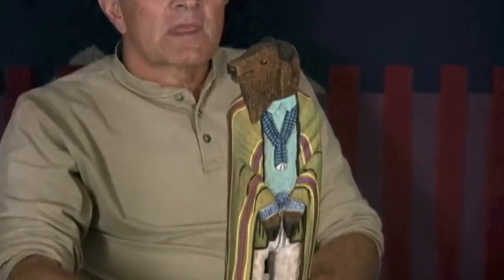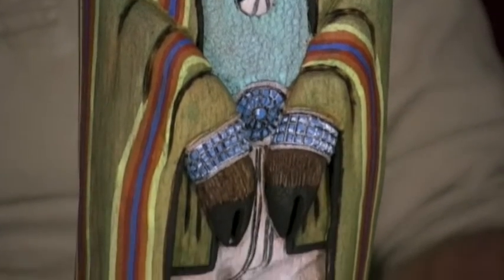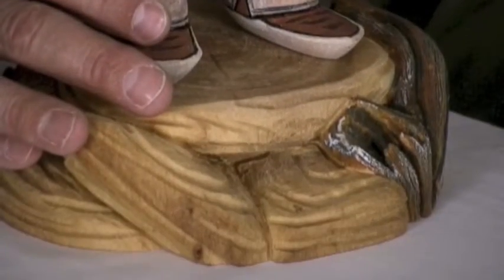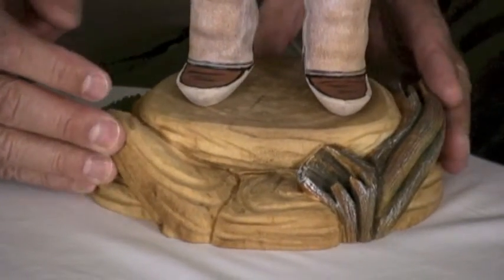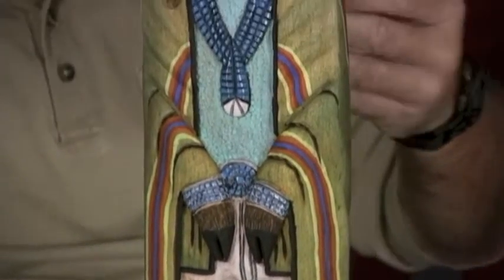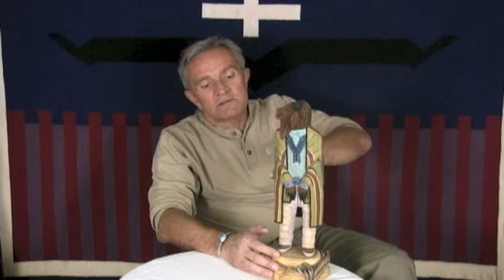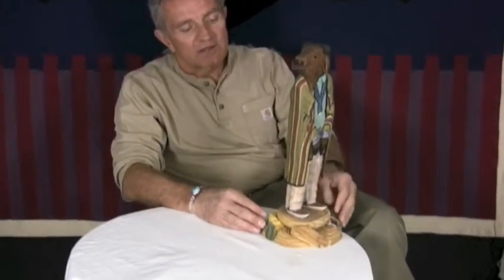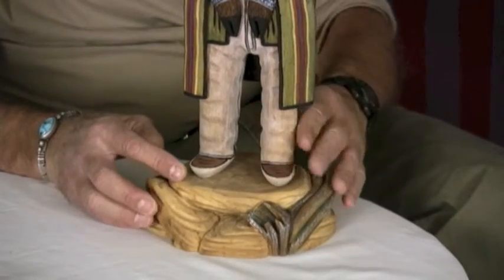Navajo Buffalo Cottonwood Root Carving by Marvin Jim (#370)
Native Americans revere the bison.  No matter whether they are Navajo, Paiute or any other tribe, bison carry a lot of weight in Native cultures. So, it is no surprise Marvin Jim has chosen this animal for his latest sculpture.  With precise carving and careful painting, Marvin has brought to life another cultural icon.